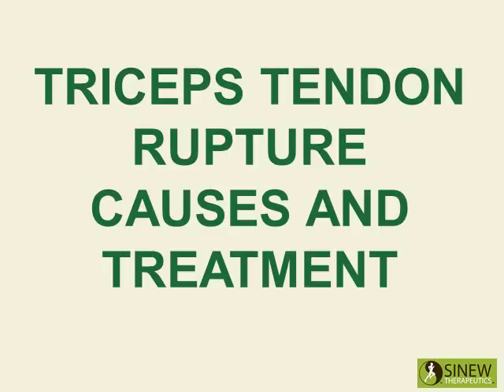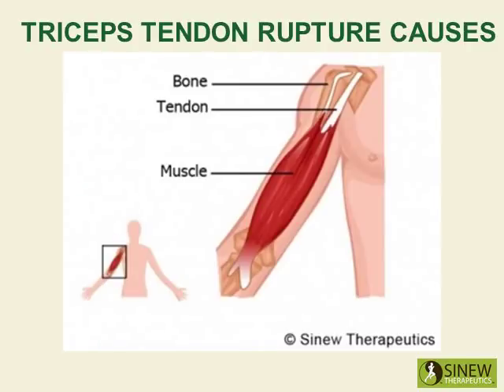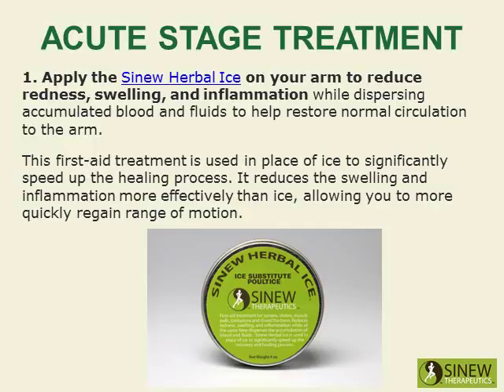Triceps Tendon Rupture Causes and Treatment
Triceps Tendon Rupture causes and treatment for fast pain relief and quick recovery.